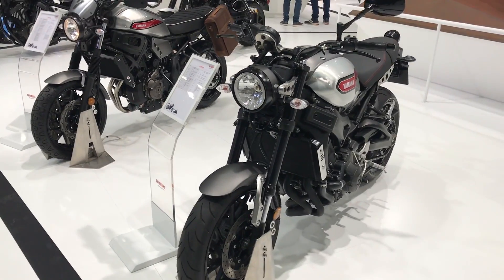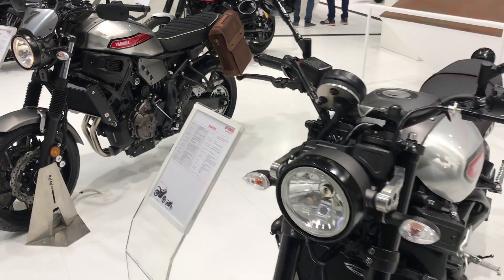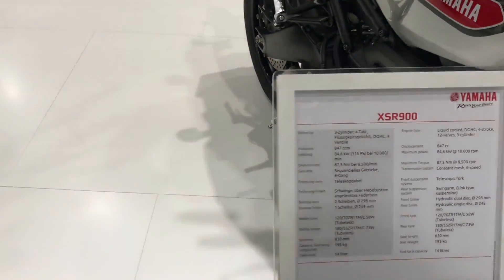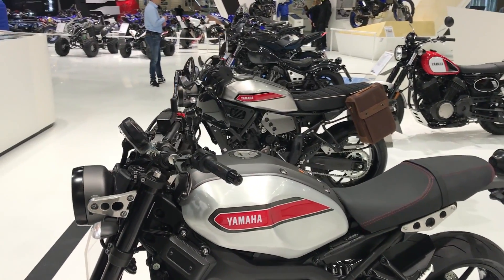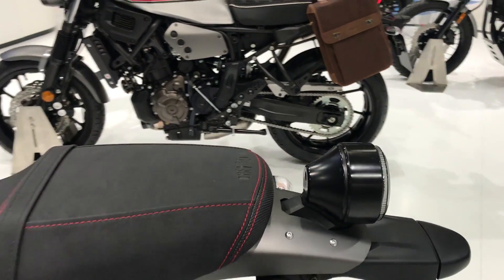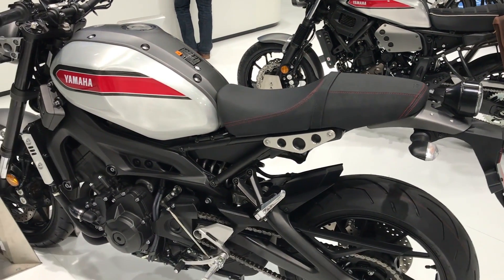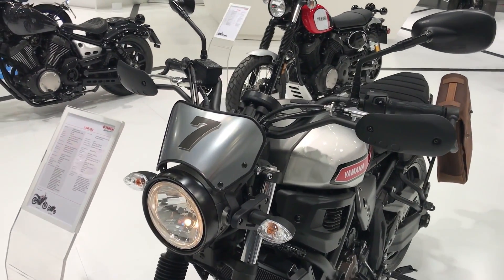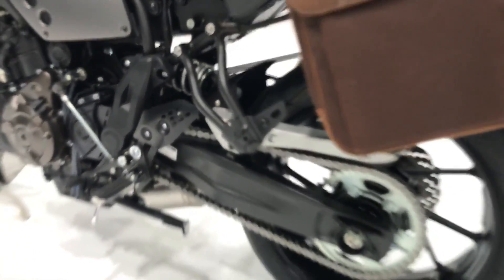Visordown - Intermot - Yamaha